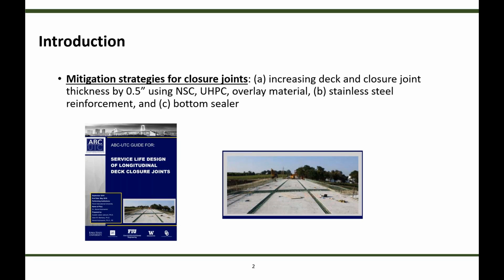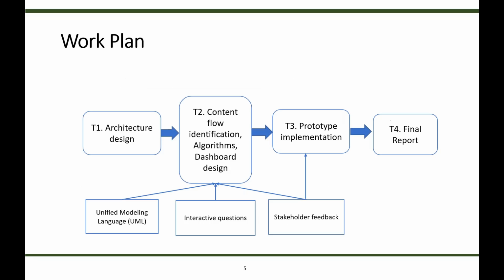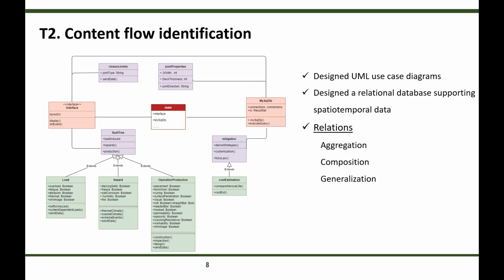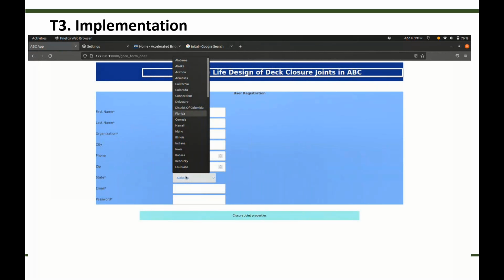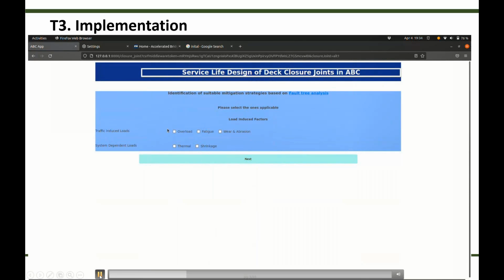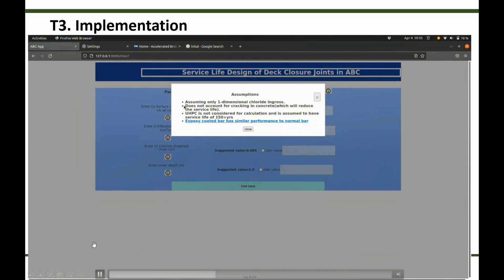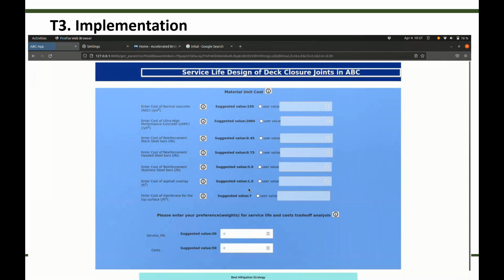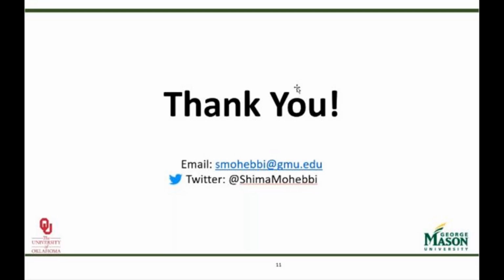7- Development of User-friendly & Decision-making Algorithms for Service Life Design of ABC Bridges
Dr. Shima Mohebbi